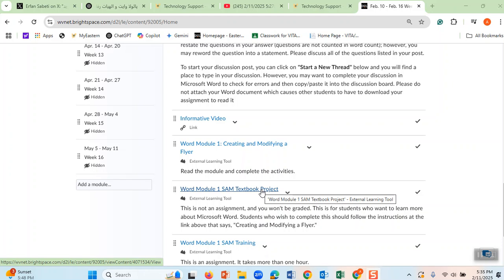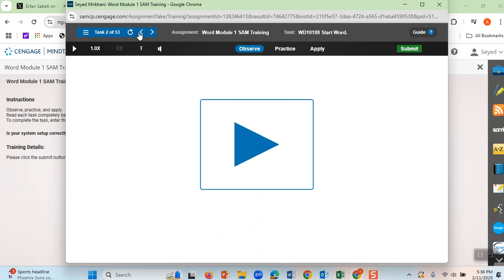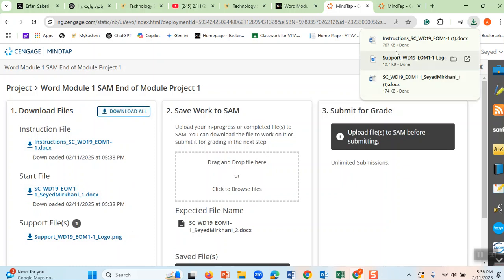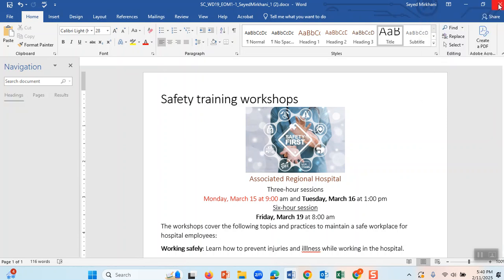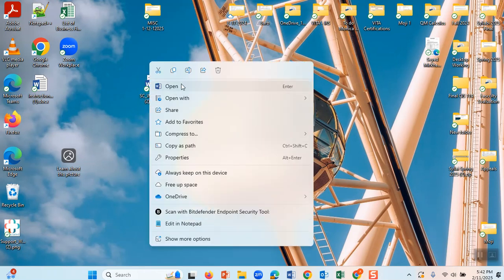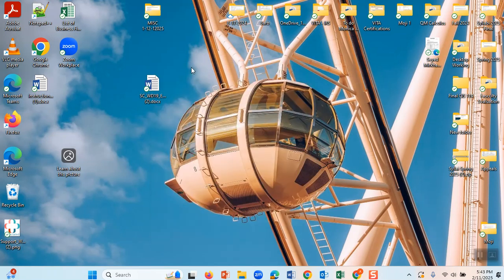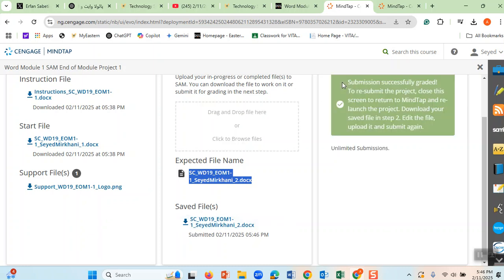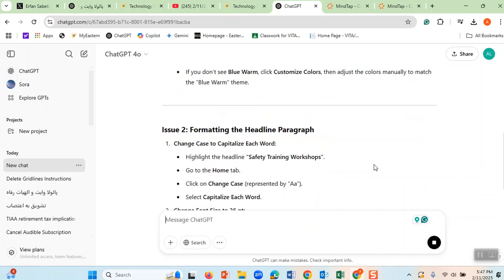2/11/2025 5:48:36 PM